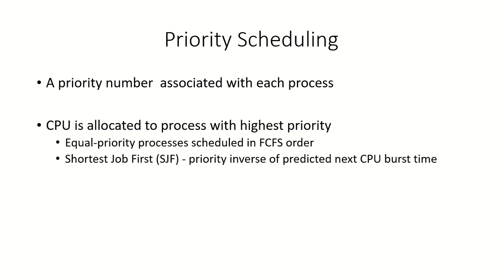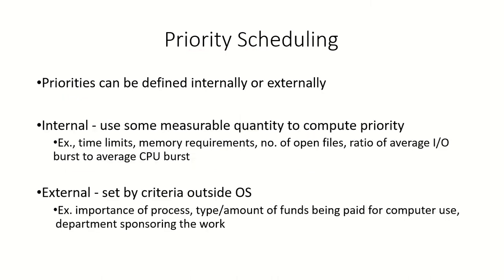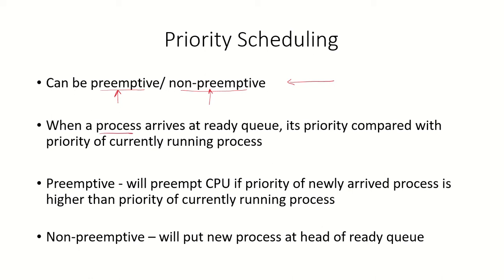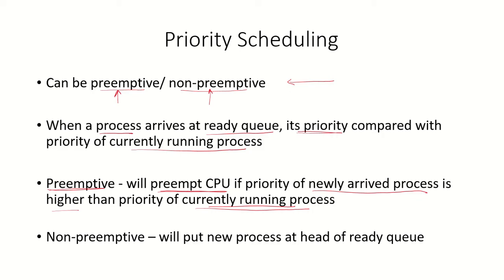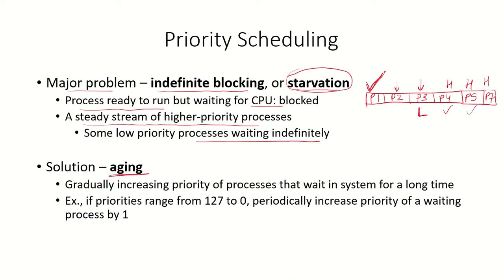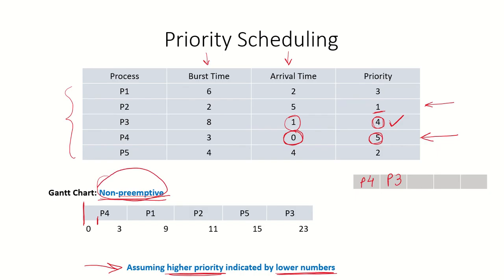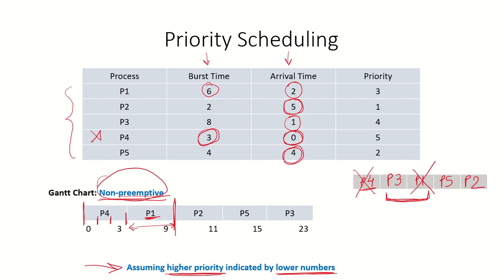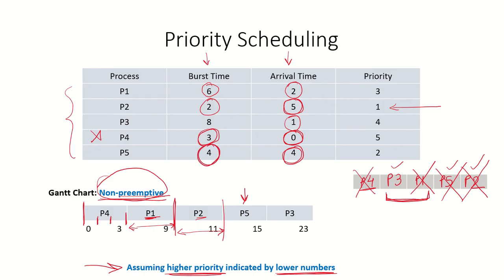OS18a - Non-preemptive Priority Scheduling | Solved Example